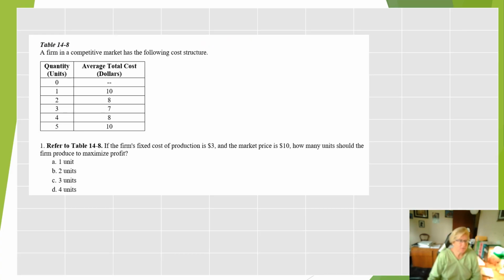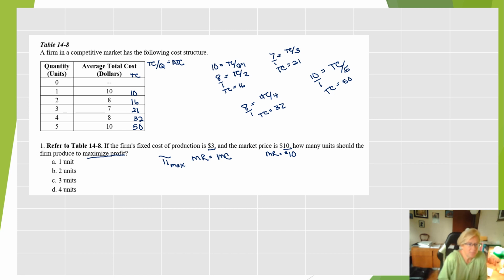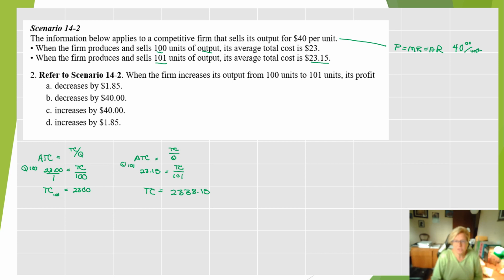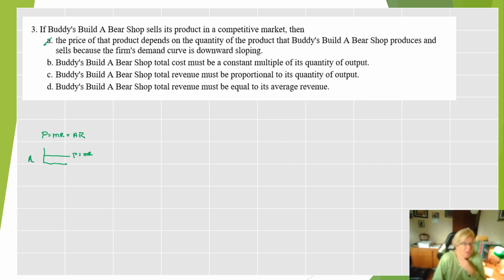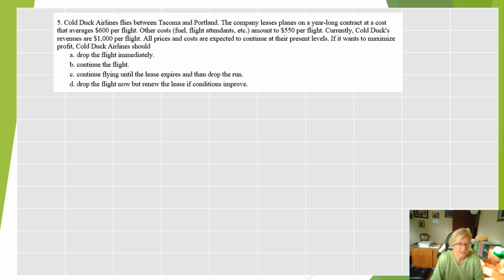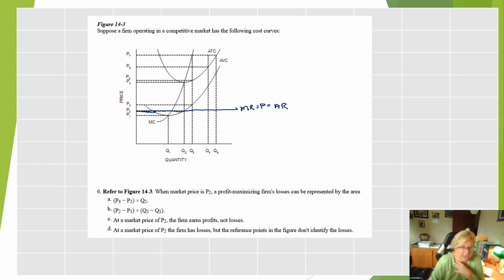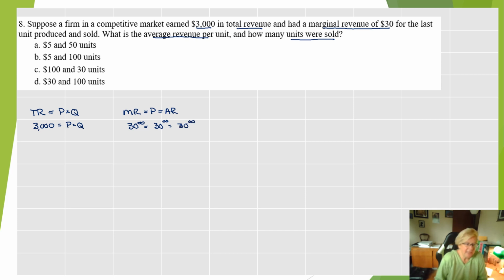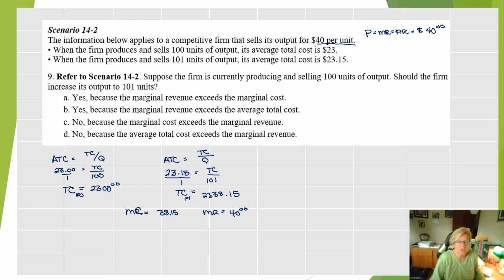Chapter 15 Challenge Problems 10e